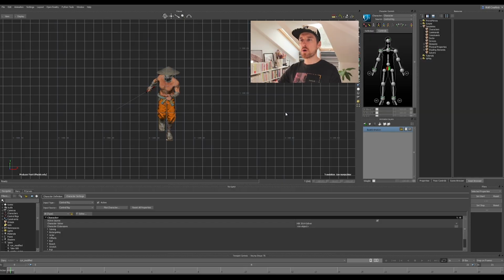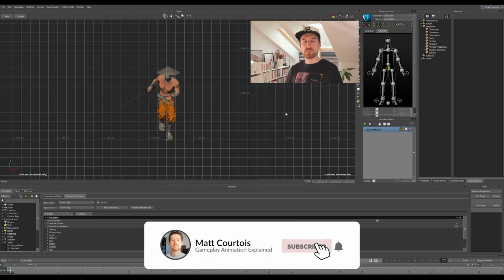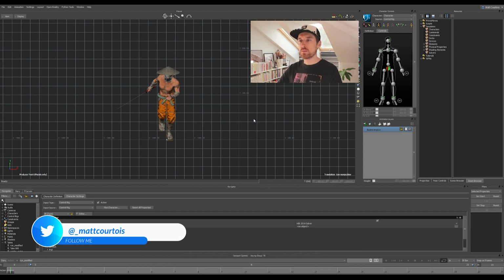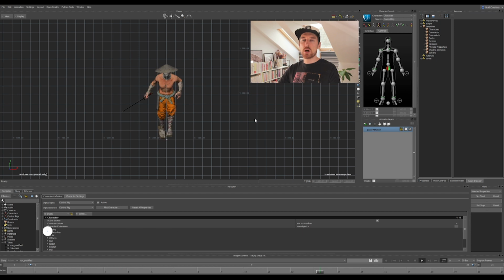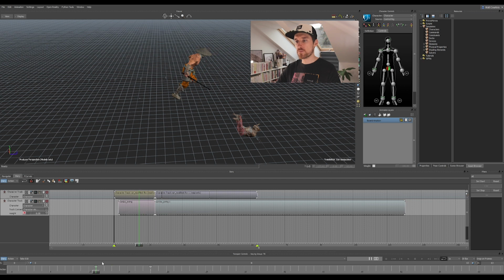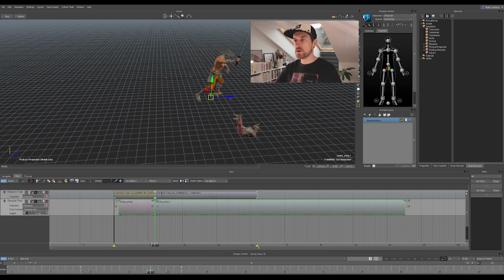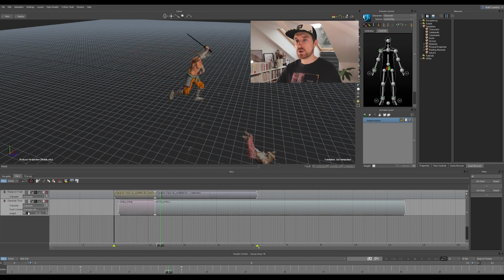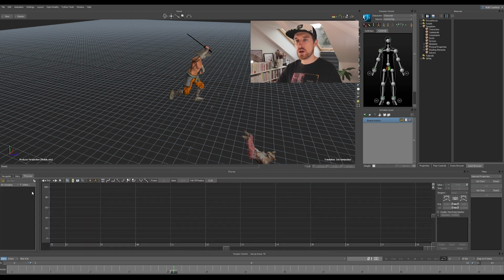How to use the Motionbuilder STORY to IMPROVE your WORKFLOW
The Story Tool of Motionbuilder is an absolute must if you want to work fast and efficiently. Let's take a tour of its most useful functionalities

Click on the thumb pointing to the sky, write a few lines of your poetry, and join the exclusive circle of my friends. Thank you for being here, thank you for your support!

Timestamps:
00:00 Intro
00:40 The retiming tool - full animation
03:19 The retiming tool - just a fragment
06:22 The repositioning tool
08:43 The reverse tool
09:42 Stitching clips together
10:48 Looping clips
15:30 Playing with tracks weights
18:25 Hybrid approach
21:14 Export/import clips
23:01 Outro